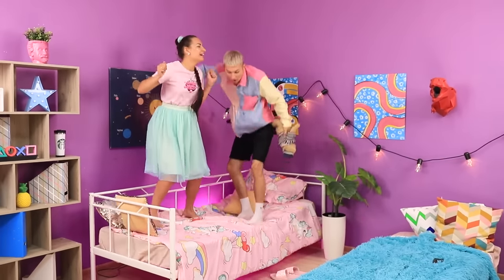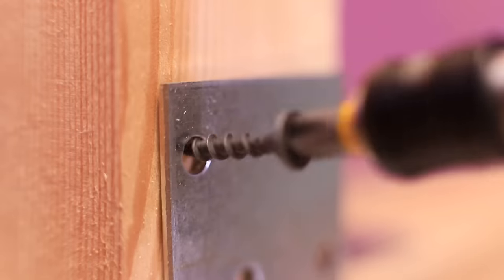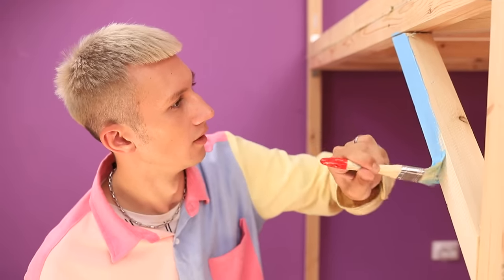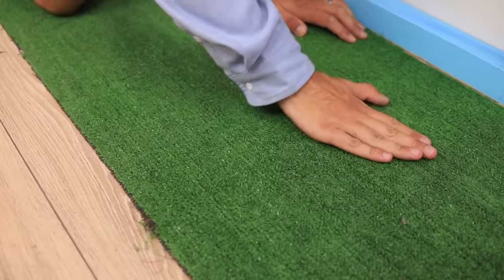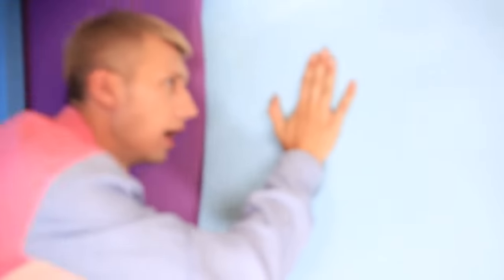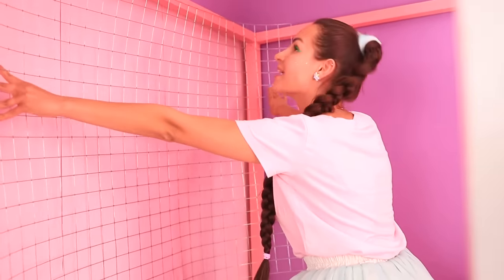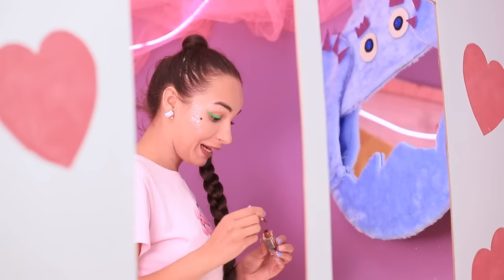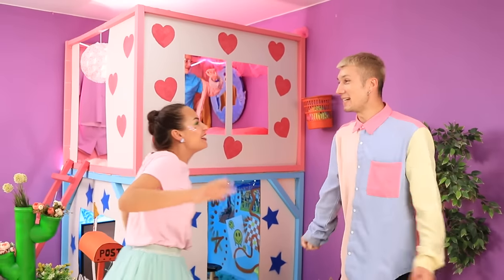Secret Two Storey Tiny House at Home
Would you like to build a secret two story tiny house at home? If yes, then rather watch cool ideas in our new video.